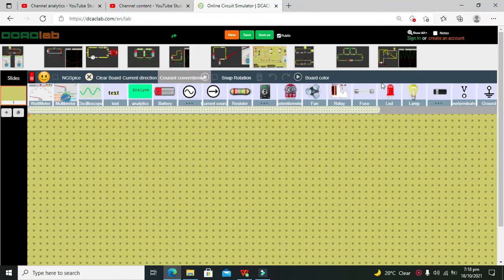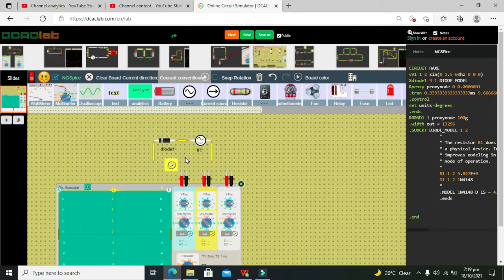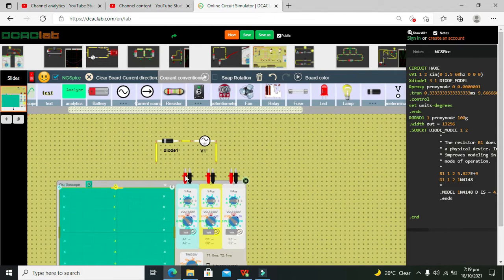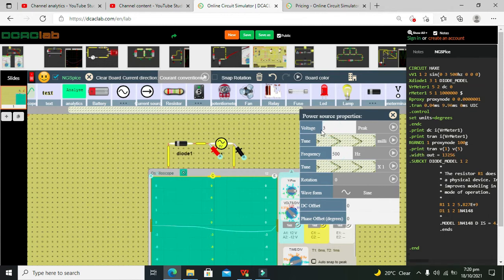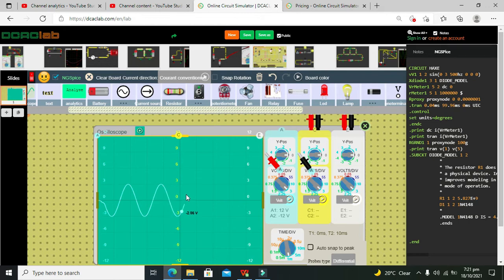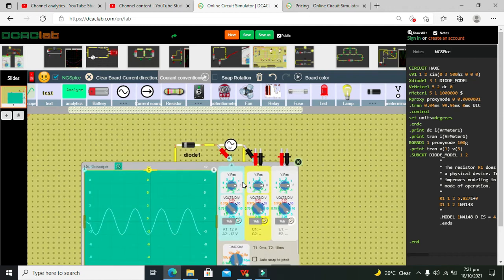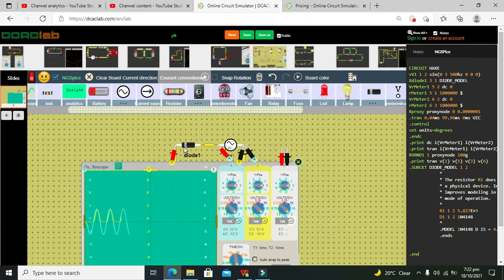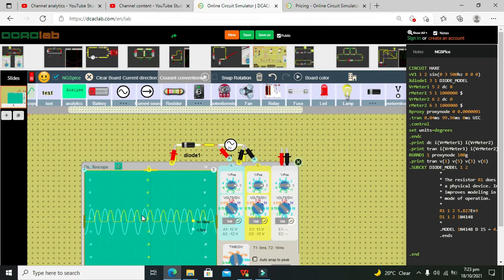half wave rectifier in dcaclab online simulator | tutorial on half wave rectifier in dcaclab online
1. how to make a half wave rectifier in dcaclab simulator.
2. simulation of half wave recifier in dcaclab simulator.
3. rectifier in dcaclab.